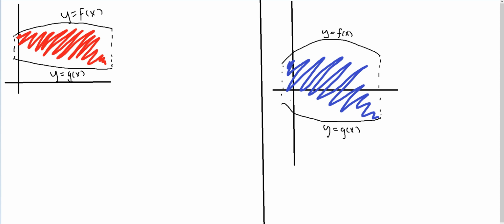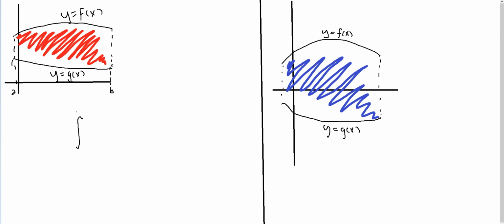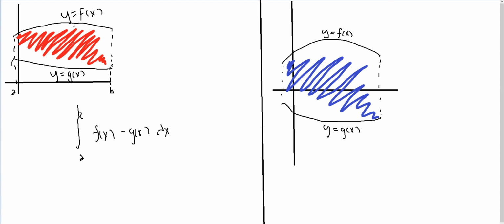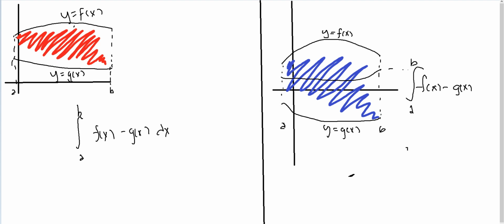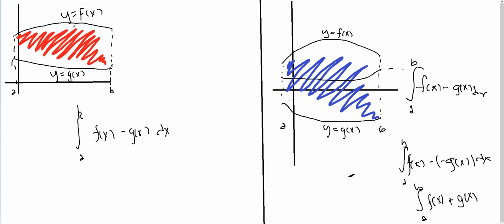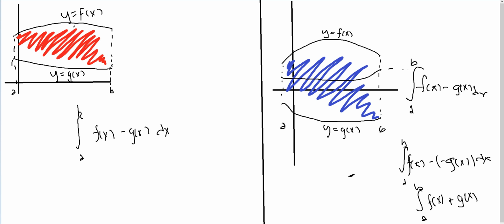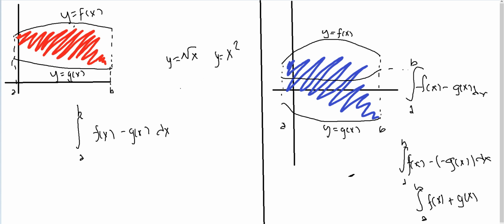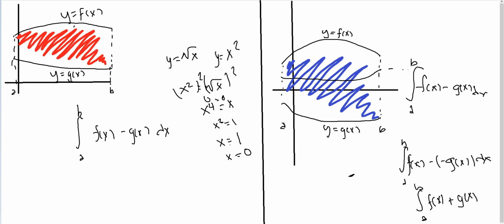Areas Between Curves